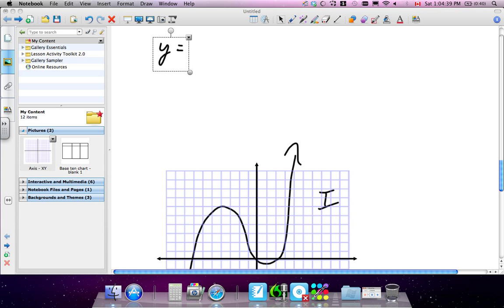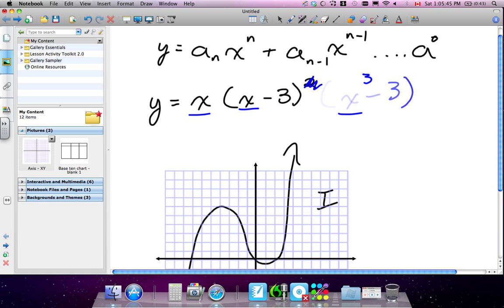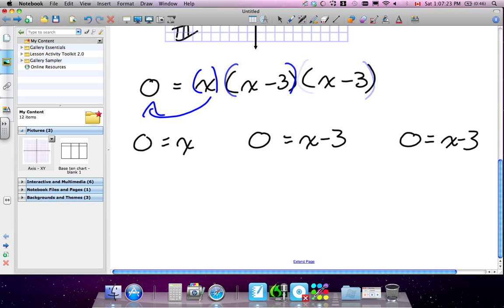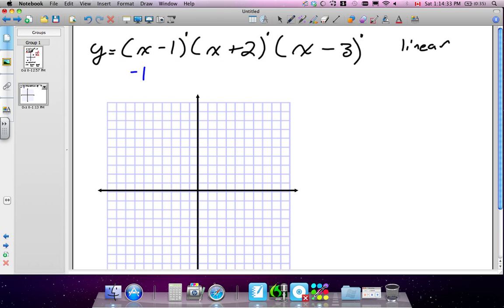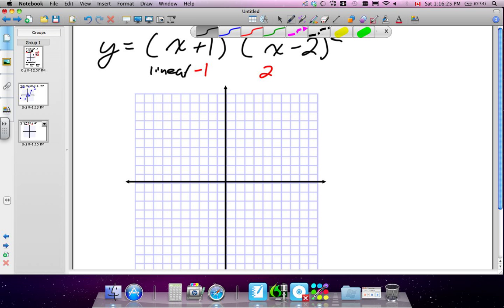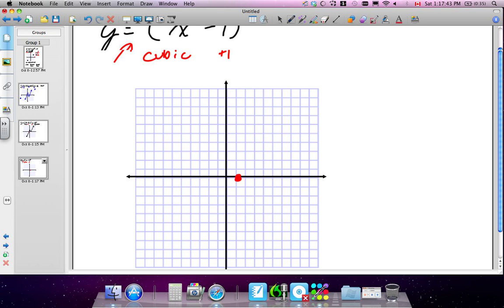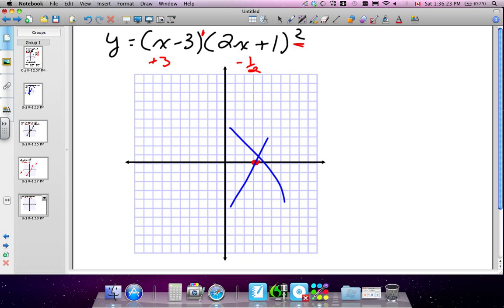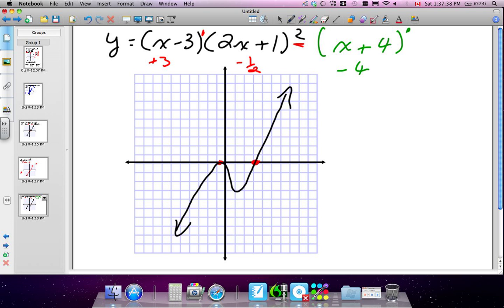Characteristics of Cubic and Quartic Functions